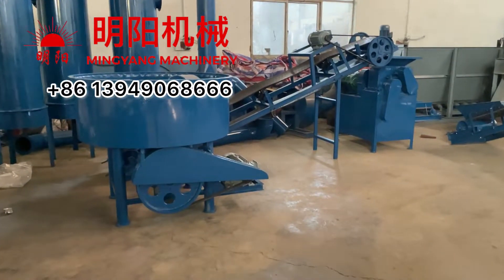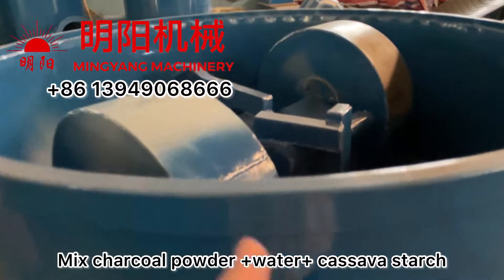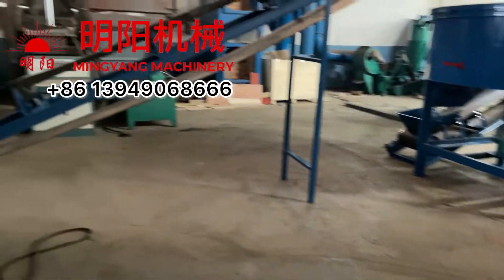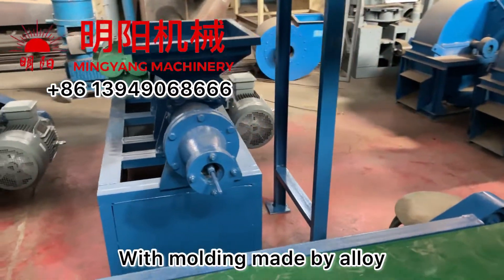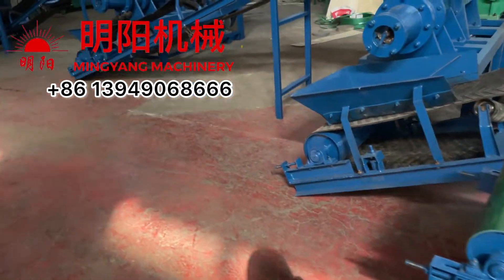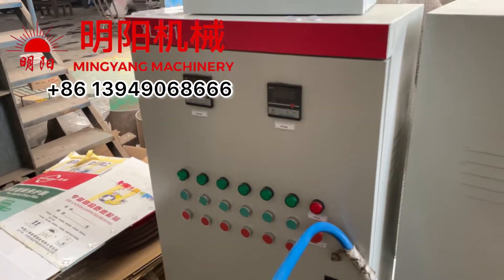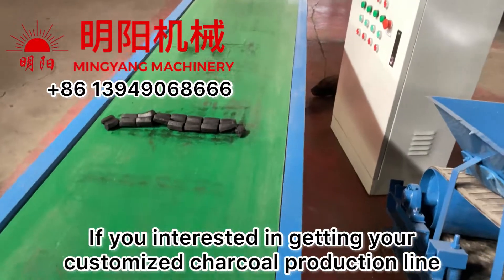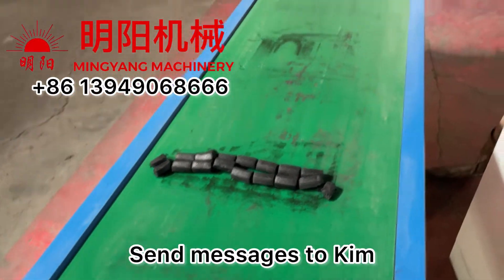2ton/h Hexagonal shisha hookah coal charcoal Production Line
This is charcoal briqutete production line( part of). We use wood charcoal to produce small hexagaonal shaped charcoal for shisha hookah.

You can use same line producing cubic or finger shaped charcoal also.
The equipment list:
1, Carbonization furnace.
2, Charcoal powder crusher.
3, Mixing machine.
4, Charcoal kneading machine.
5, Automatic feeder.
6, Charcoal briquette machine with moldings.
7, Drying machine.
8, Packing machine.

The production capacity is customized based on how much raw materials you have and how much demand of your plan. If you interested in getting your production line, don't hesitate to ask kim: